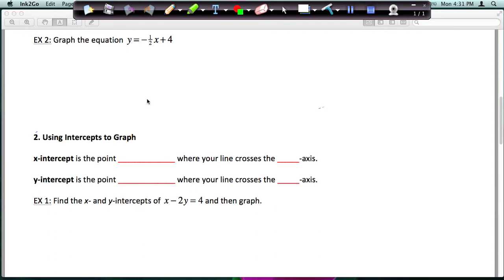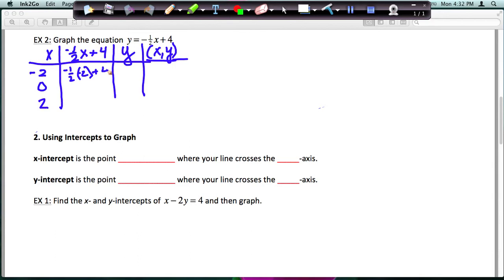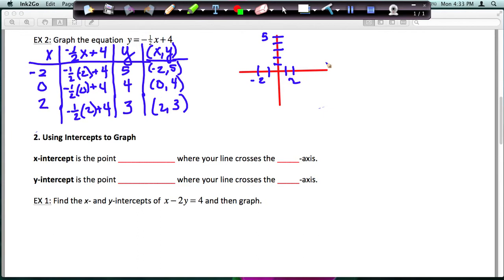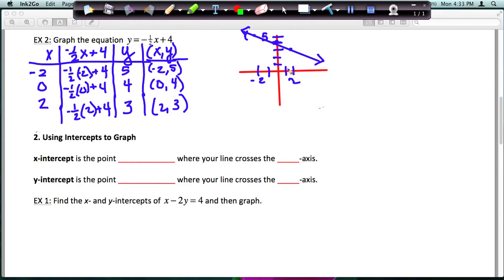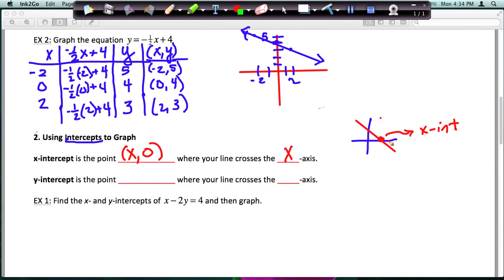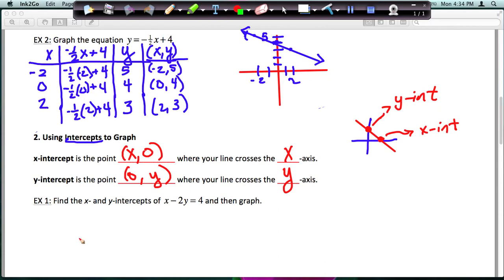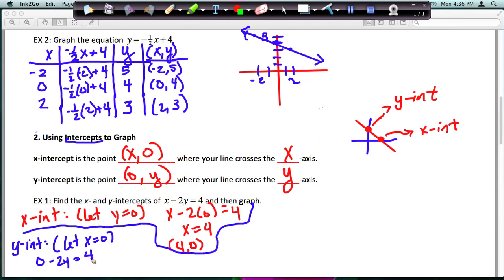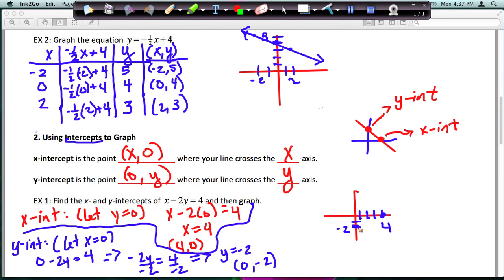Graphing Linear Equations 2